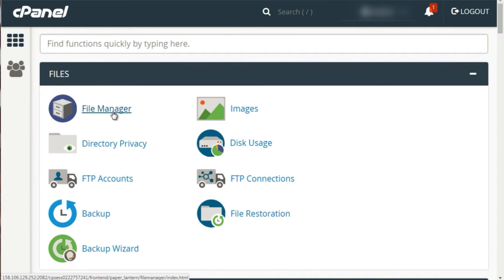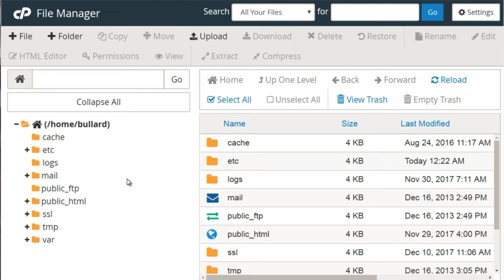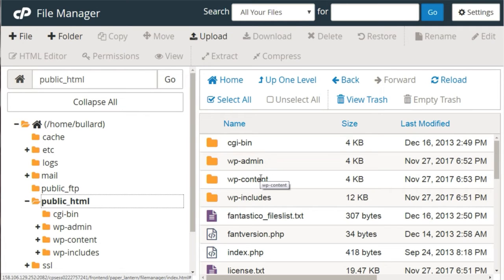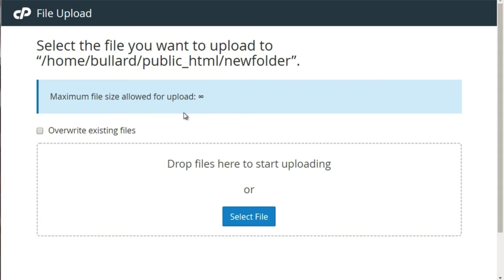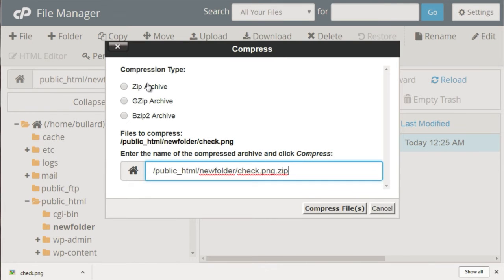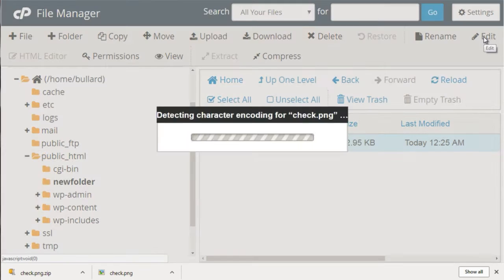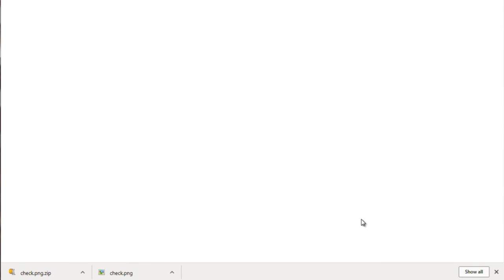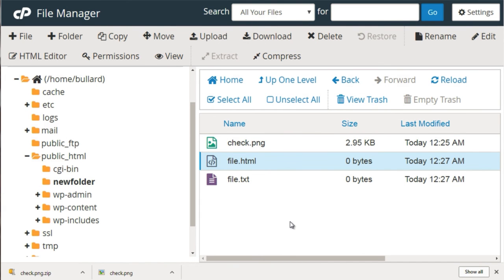Day 3 - Part 7 : File manager | Zero to Hero | WordPress Beginner Series